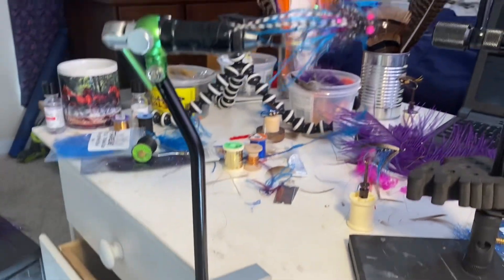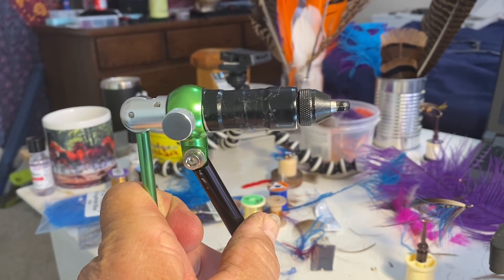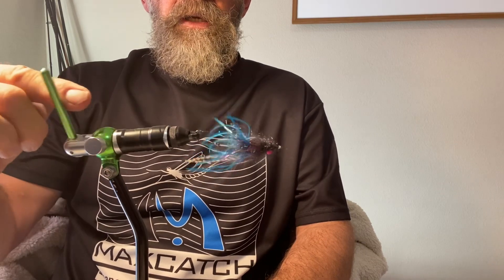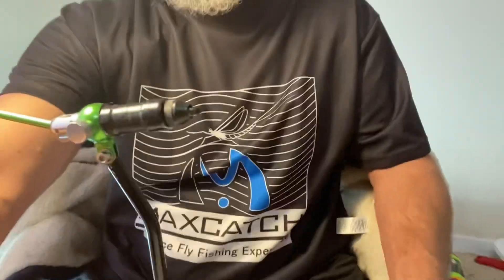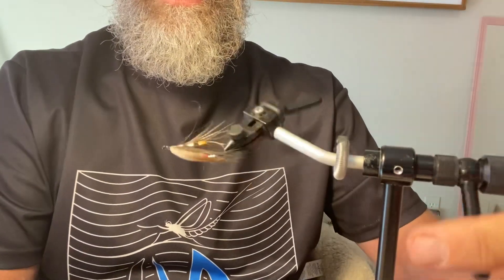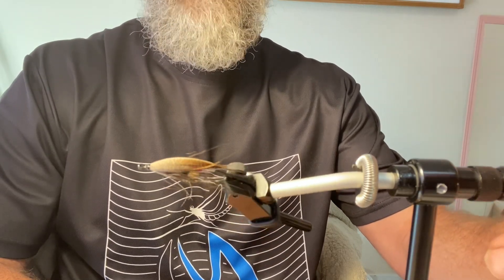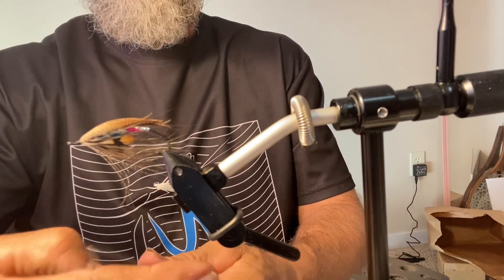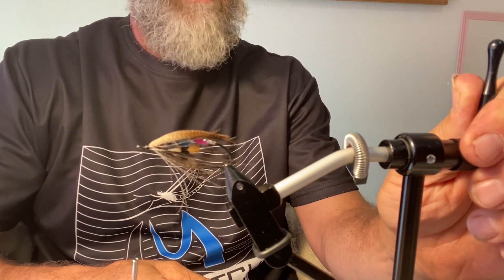Are Maxcatch Fly Tying Vices Any Good?